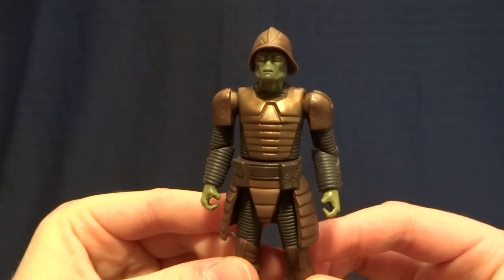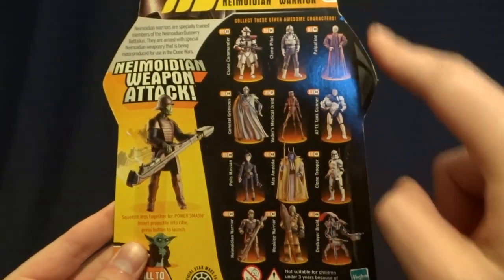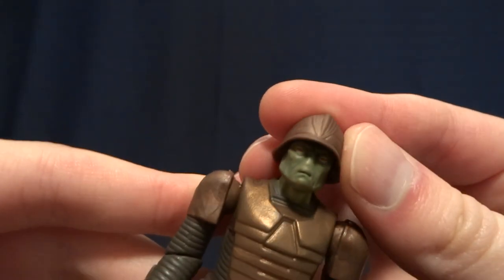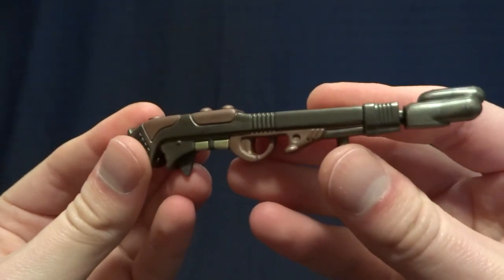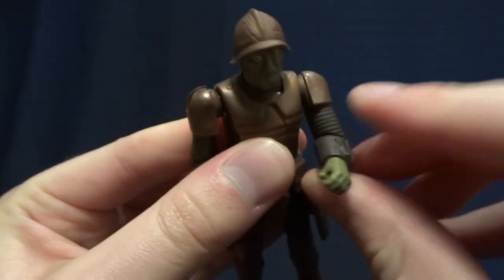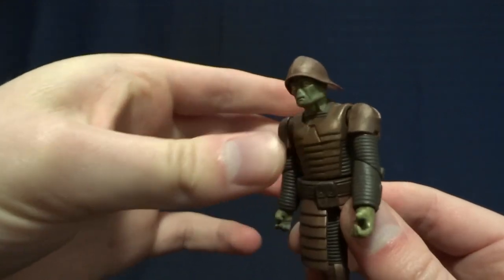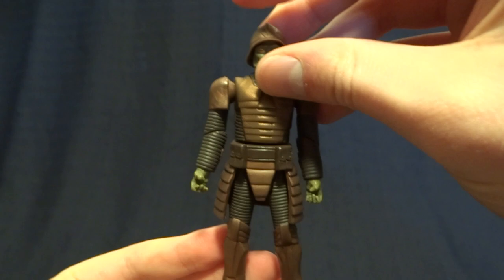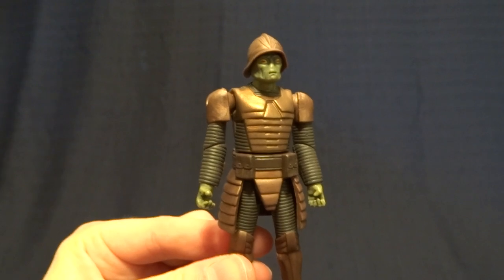Star Wars Action Figure Review: Neimoidian Warrior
A quick look at the Neimoidian Warrior from the Revenge of the Sith Line.